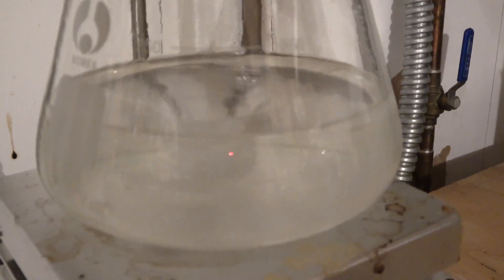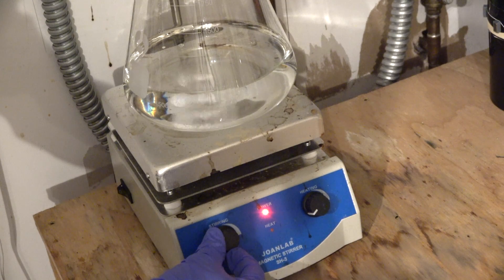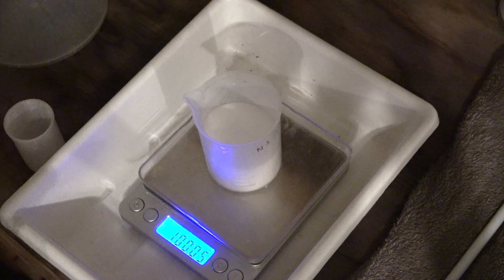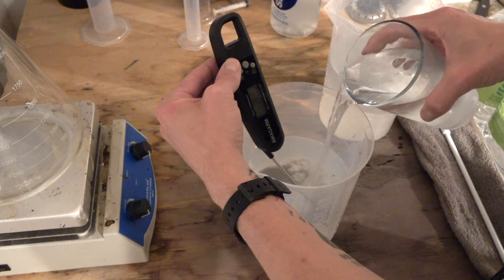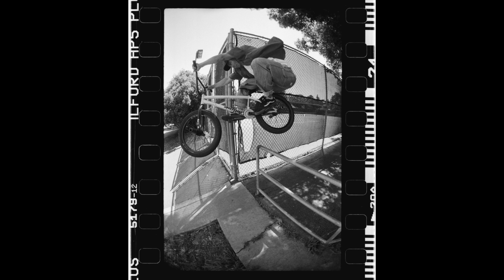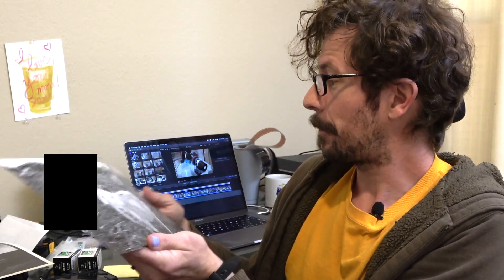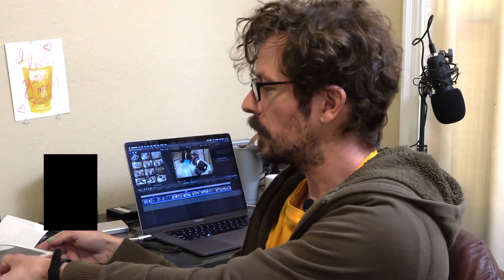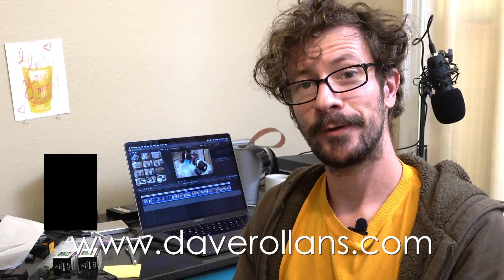Homemade D76 Film Developer DIY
Here's how I make D76 in any size batch that I need from the raw ingredients